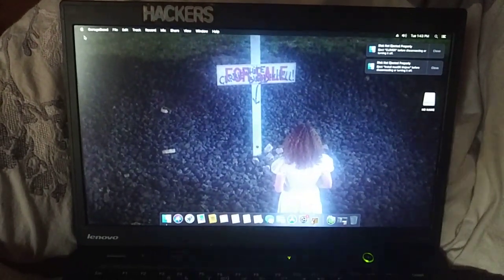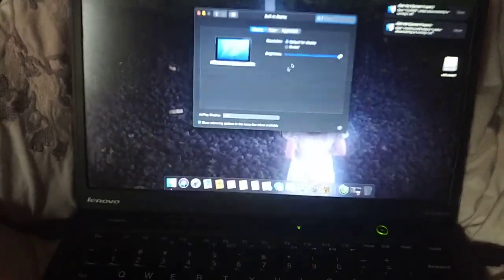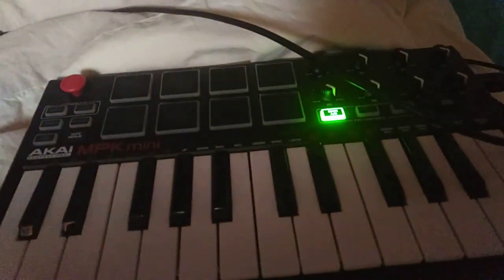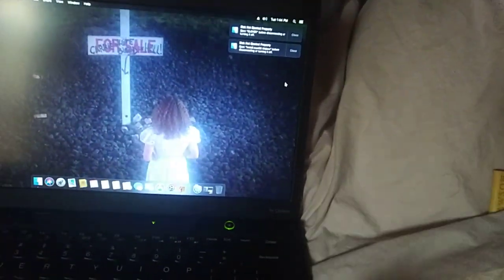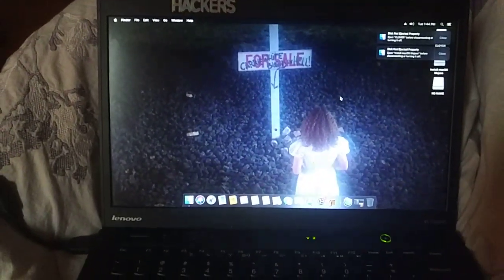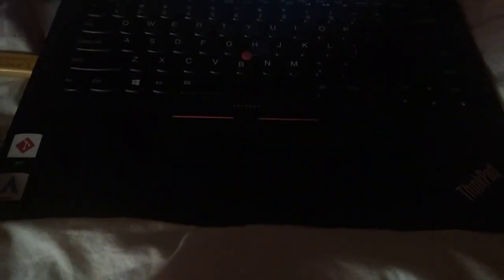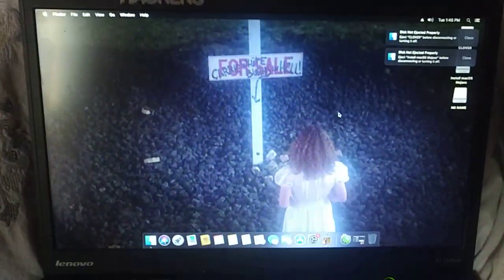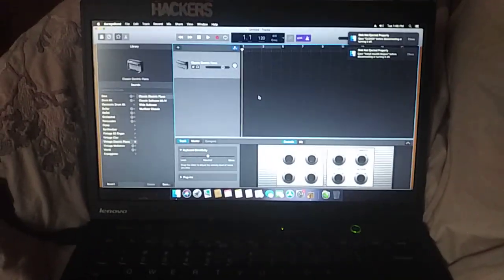X1 Carbon 1st Gen Hackintosh Update - It's Usable!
EDIT: Everything works except Wi-Fi, trackpoint and microphone support now! Check out my GitHub repo for the latest Clover EFI files!

Happy holidays! Before I drop off the face of the earth again, here's an update to my last X1 Carbon 1st Gen video, this time showing what's working now (sound, USB/MIDI, brightness, etc.).

Here's a link to the GitHub repository. You can download/clone it and copy the files to your EFI folder and everything should just work as it does here!